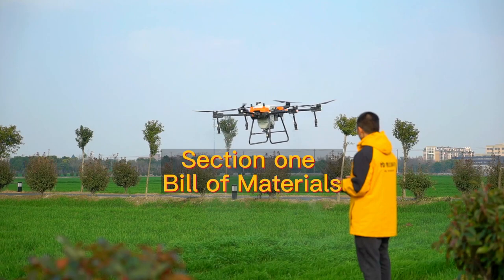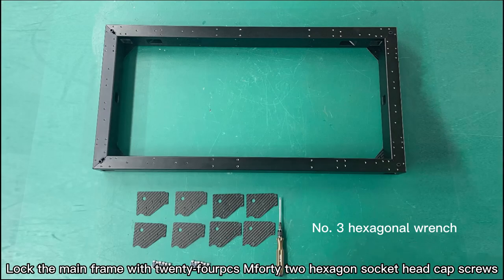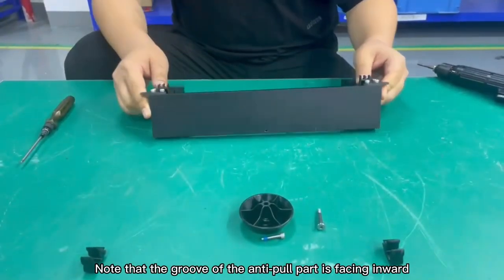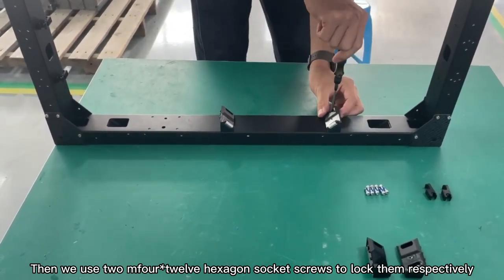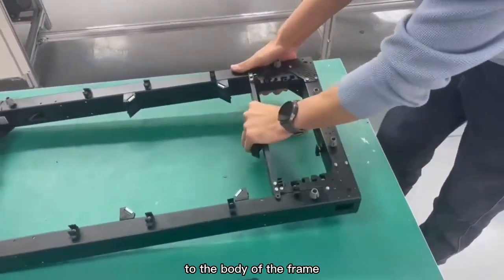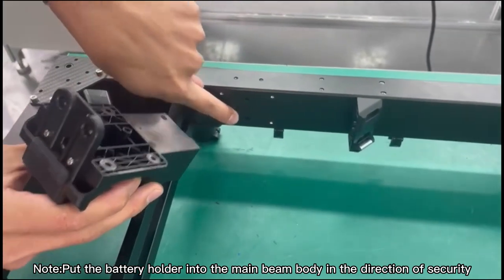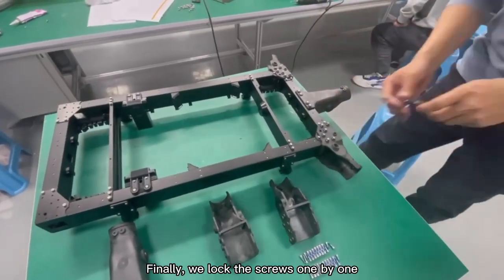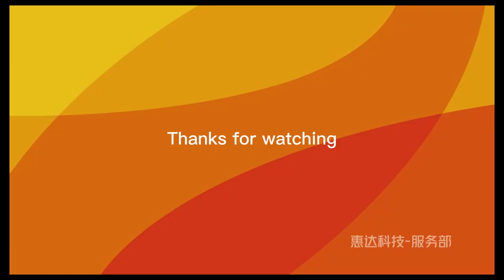3 HD540Pro Rack Assembly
Maintenance Disassembly Video
HD540Pro Rack Assembly